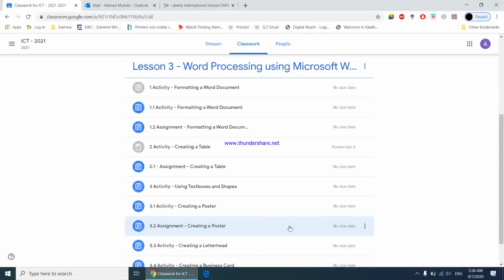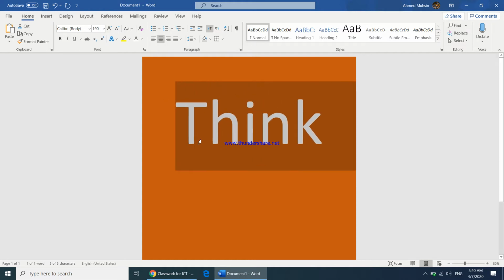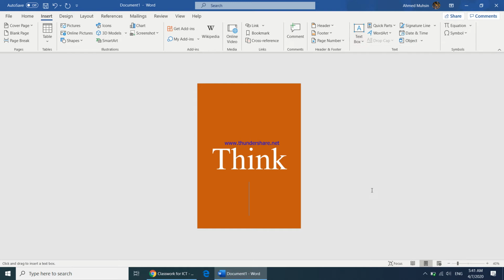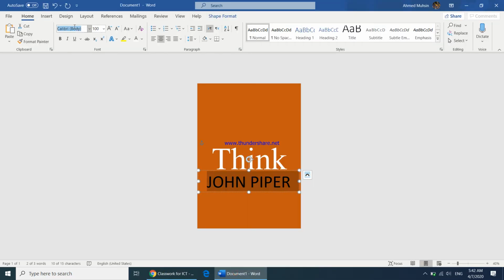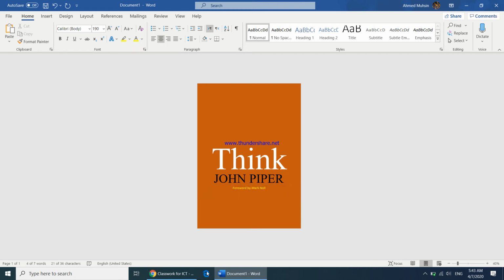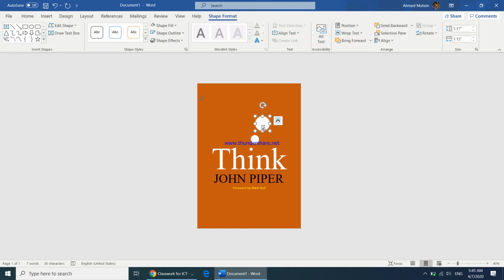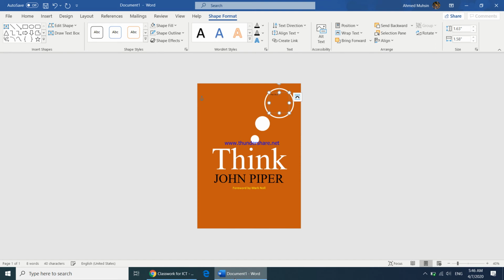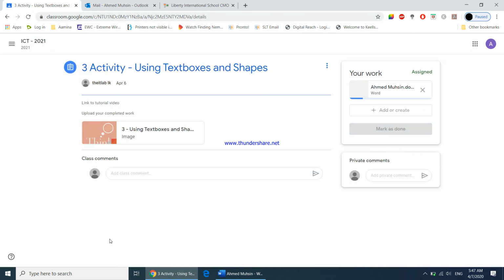3 - Using Textboxes and Shapes in Microsoft Word - Chapter 15 - Edexcel IGCSE ICT 9-1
3 - Using Textboxes and Shapes in Microsoft Word - Chapter 15 - Edexcel IGCSE ICT 9-1